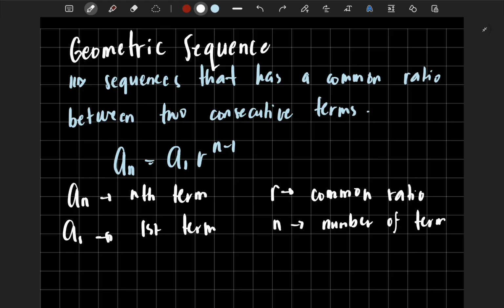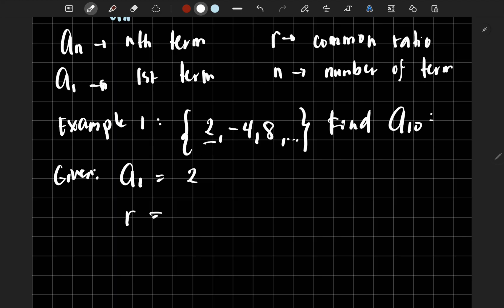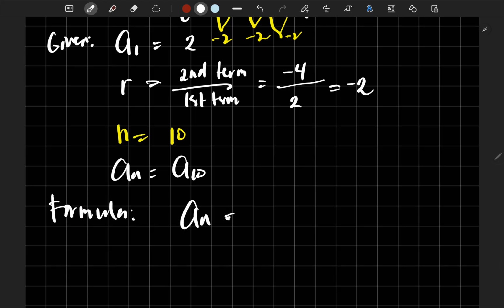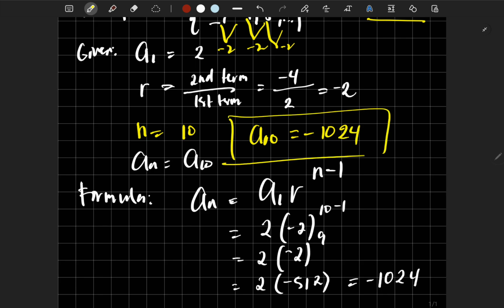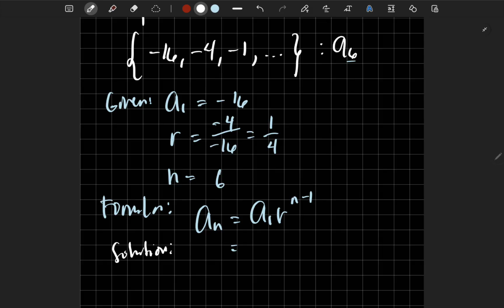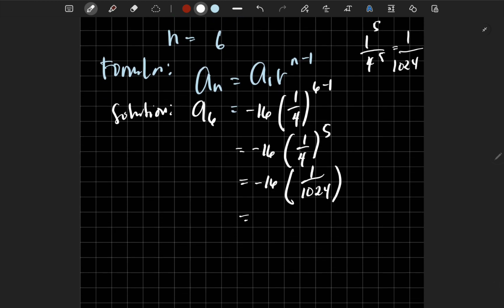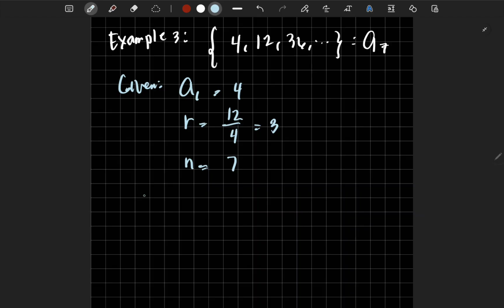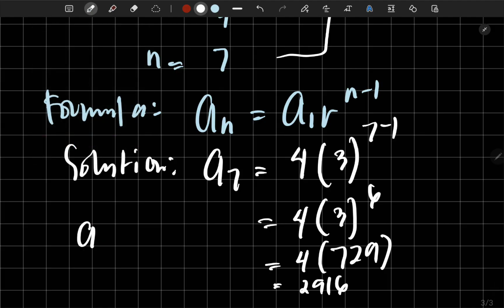Geometric Sequence: Finding the nth term